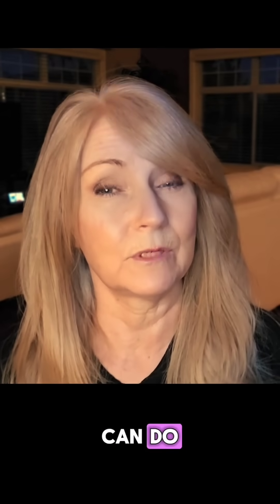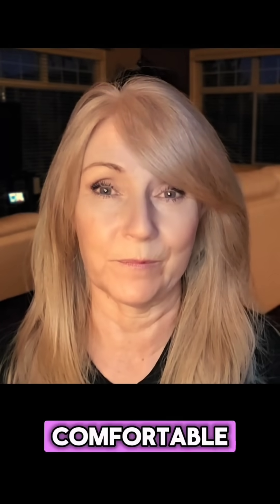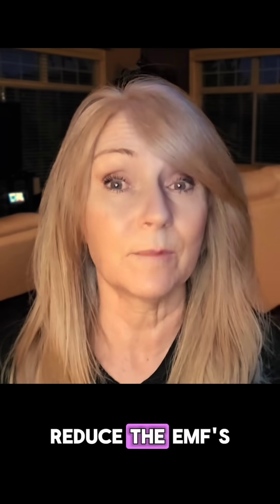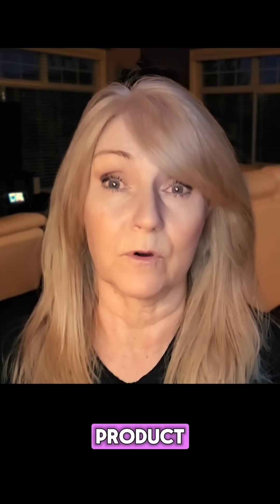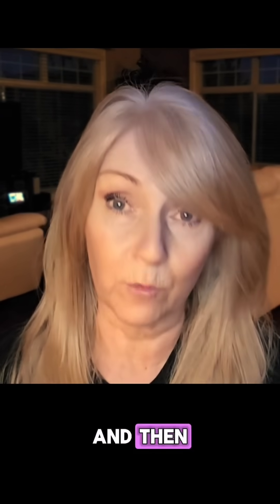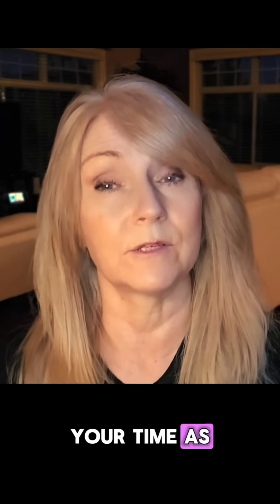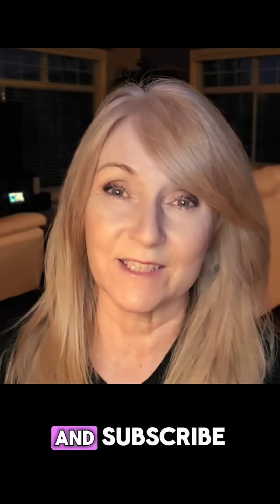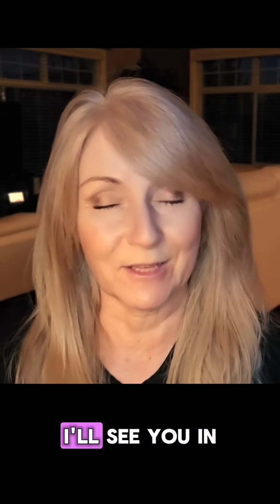Why Grounding Products Give You Tingly Feelings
Have you ever felt a tingling sensation while using grounding products like mats, sheets, or socks?

In this video, I explain what causes this sensation, what it means for your body, and how grounding supports natural healing and balance.

Grounding products help discharge built-up electromagnetic fields (EMFs) and reduce inflammation, which can lead to positive adjustments in your body. Tingling is often a sign that your grounding product is working!

Explore Trusted Grounding Well Products: @GroundingWell

(When you use my code, you support me directly – thank you!)